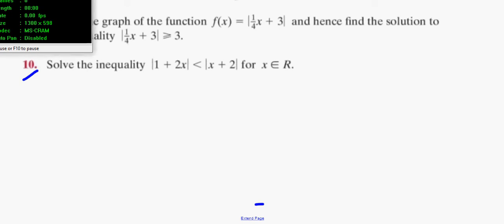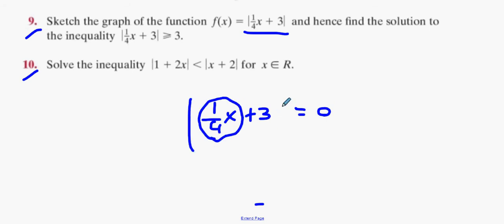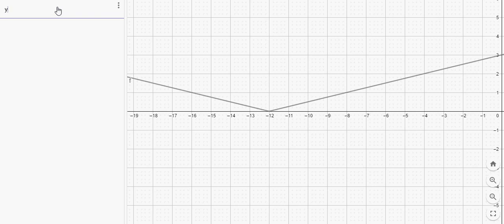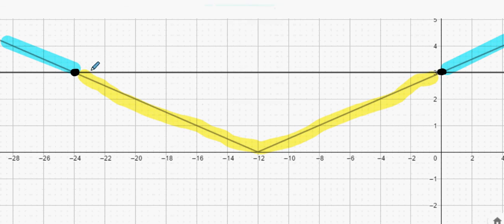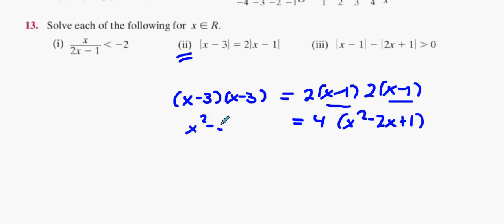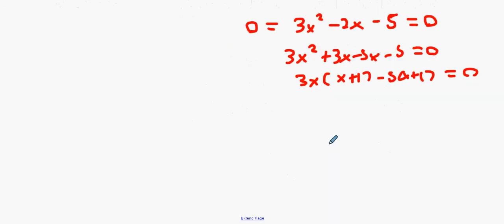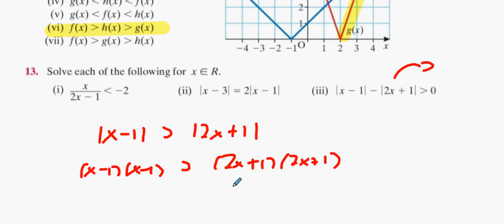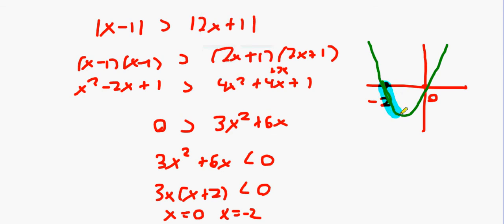5hons 12 3 q9q13